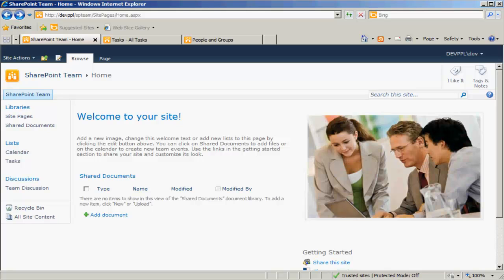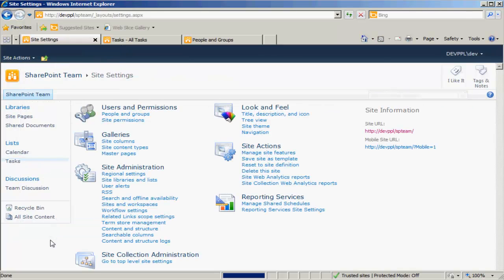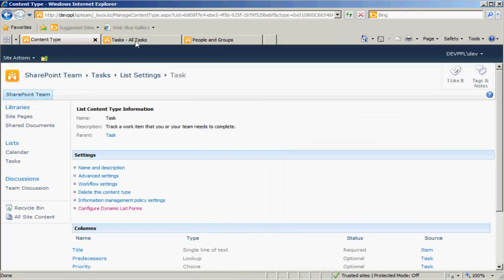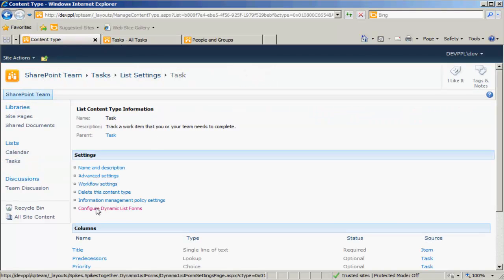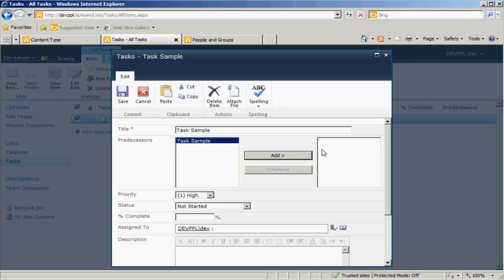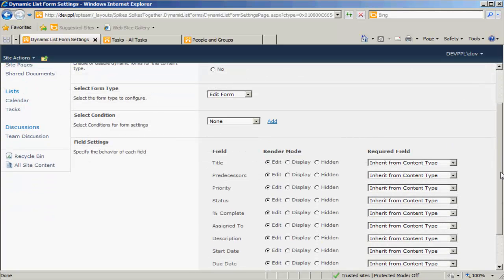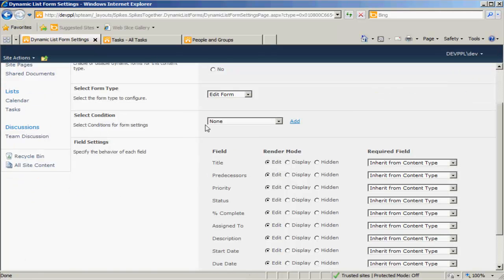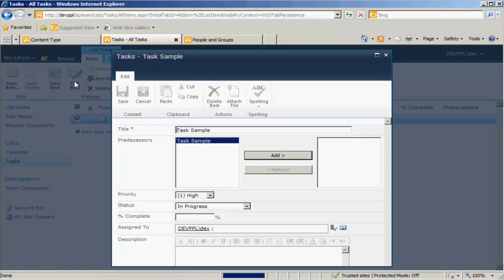SpikesTogether Dynamics Forms Part 1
A first short demo of the Dynamic Forms component of SpikesTogether. With Dynamic Forms you can turn the standard (static) View and Edit Forms of SharePoint into dynamic forms that adapt themselves depending on the context in which they are used. This allows you amongst others to protect sensitive data, etc.